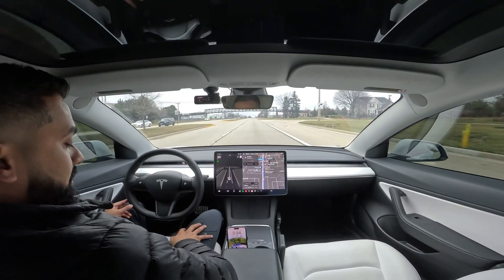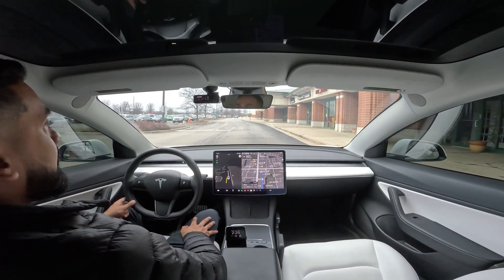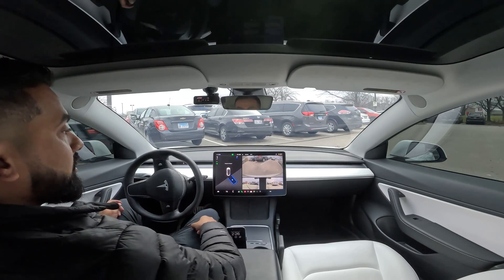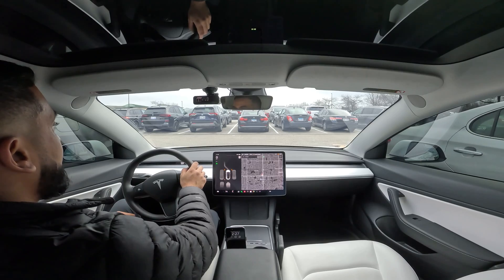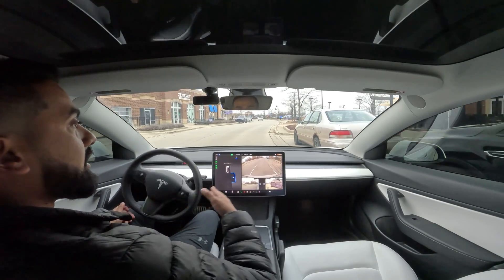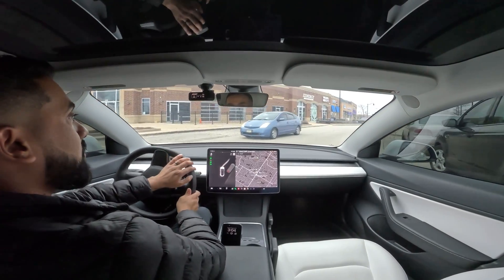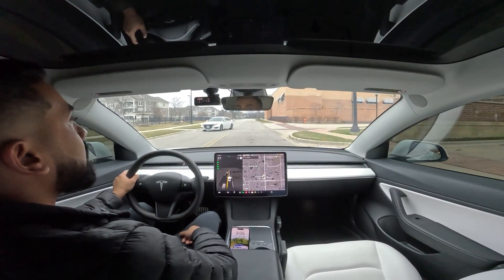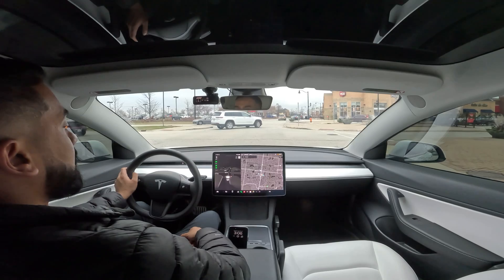Tesla Model 3 AutoPark Test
In this video I will be testing out the auto park feature after the most recent update, 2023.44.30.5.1.

Equipment used to record this video:
GoPro Hero 11 Black
Sony A7RV
DJI Mic

0:00 Intro
0:19 MonsterGadgets Intro
0:33 On My Way To The Parking Lot
1:13 AutoPark Test
9:28 Parallel Parking Test
12:47 Car Hits Curb
18:12 Outtro